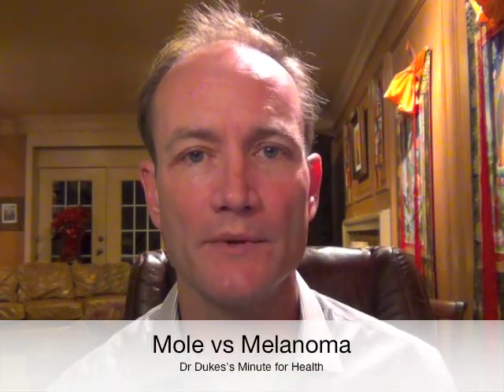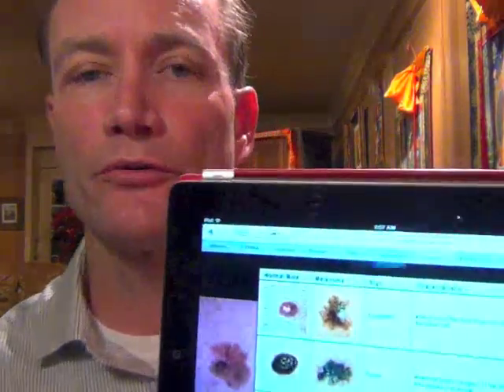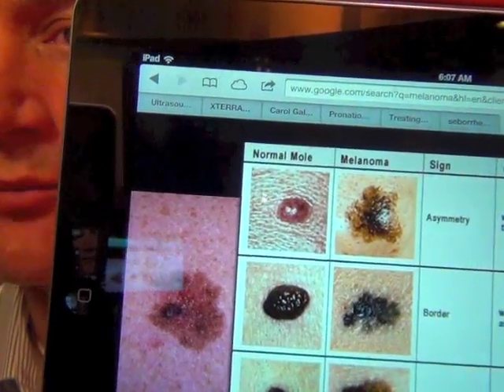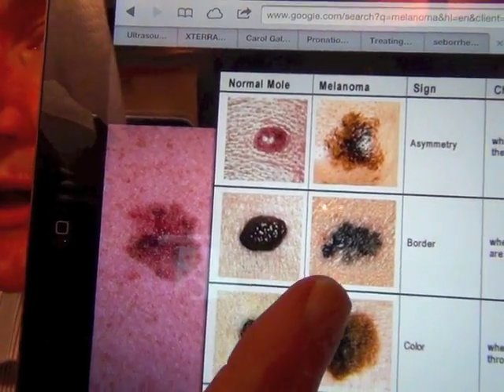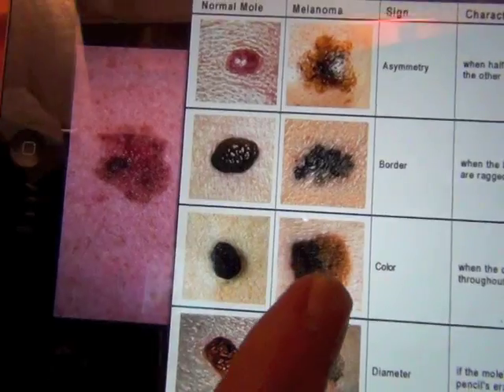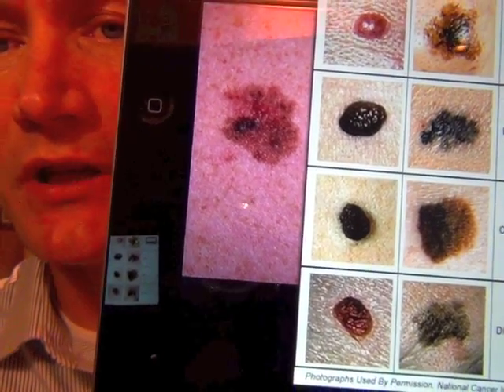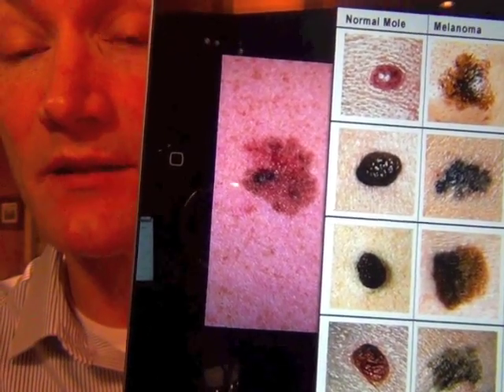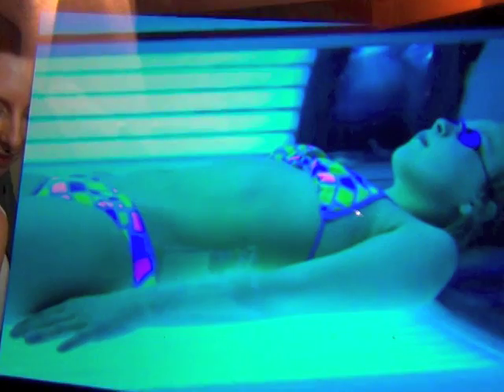Mole vs Melanoma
1) Melanoma is the most dangerous of all skin cancers killing 8,790 people per year
2) The A,B,C,D,E rules help distinguish innocent moles vs melanomas
3) Tanning beds, sunburns, excessive sun exposure and fair skin are associated with higher rates of melanomas